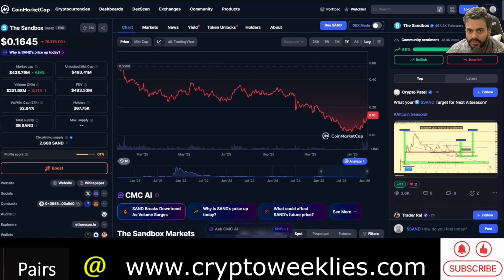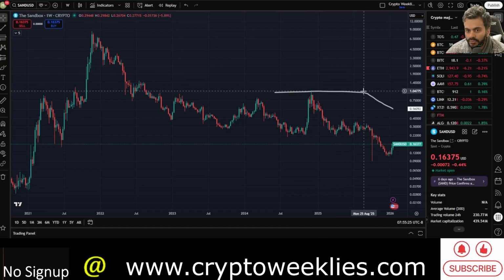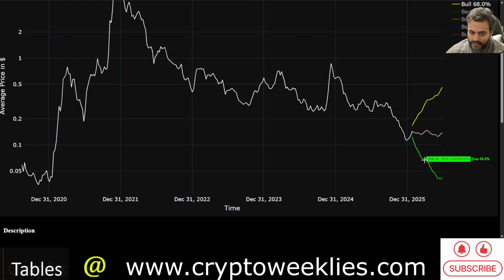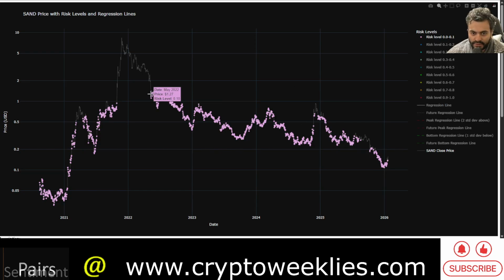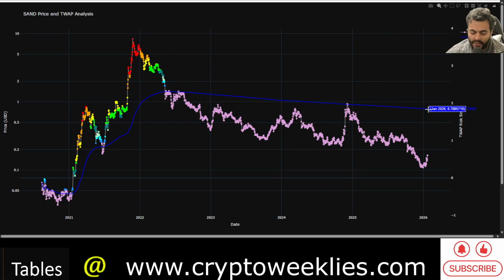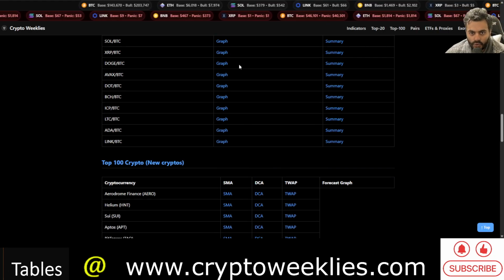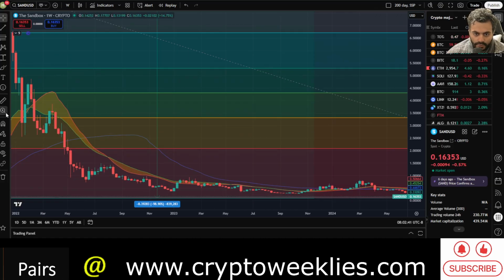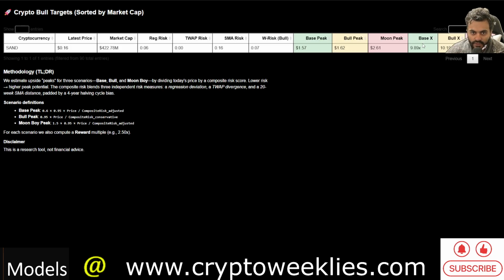The Sandbox ($SAND) Forecast🔮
Are you curious about the future of sandbox metaverse ? we analyze The Sandbox (SAND) as it rallies 40% in the last 7 days! 🚀📉 With the price at 16 cents, we determine if SAND is heading for a breakout to the machine-learning target of 33 cents or a crash to the 6 cent panic bottom.

📊 Recent Rally: SAND is up 40% this week and 47% over the last 30 days, showing strength despite the broader bear trend.

📉 Market Cap Divergence: While Market Cap dropped 70-80% in the last year, Price dropped nearly 85%, highlighting the impact of supply unlocking.

🛡️ Resistance Levels: The 200-Week SMA sits at 56 cents, far above current price. A counter-trend rally could target 30 - 33 cents by April 2026.

🤖 Machine Learning Forecast:

Bull Case: A potential ceiling of 33 cents in the next 3-4 months.

Bear Case: A retest of the 5 - 6 cent range (60% drop) if the rally fails.

⚖️ Regression Fair Value: The model puts Fair Value at 8.8 cents. Currently, the risk is elevated at 1.13, suggesting we are above the ideal accumulation zone.

💰 TWAP Model: The Time Weighted Average Price is 78 cents. Deep value accumulation historically occurs when price is 50-70% below this level ( 24 cents).

🐻 Bear Market Bottoms:

Panic Case: 12 cents (25% drawdown).

Recession Case:  10 cents (40% drawdown).

🚀 Future Targets:

Base Peak: $1.57.

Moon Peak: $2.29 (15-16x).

00:00 Intro and SAND Rally
00:40 Price vs Market Cap Divergence
01:58 200 Week SMA Resistance
03:42 Machine Learning Forecast
05:28 Regression Fair Value
06:48 TWAP Accumulation Zone
08:12 20 Week SMA Risk
09:12 Bear Market Bottoms
10:58 Next Cycle Bull Targets